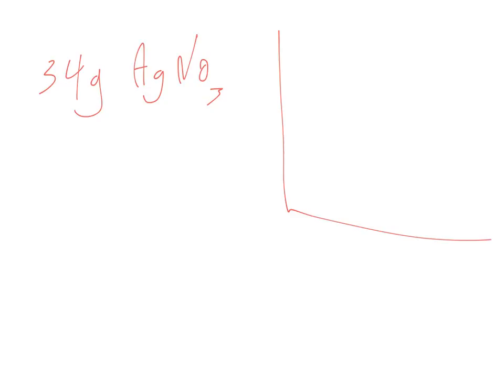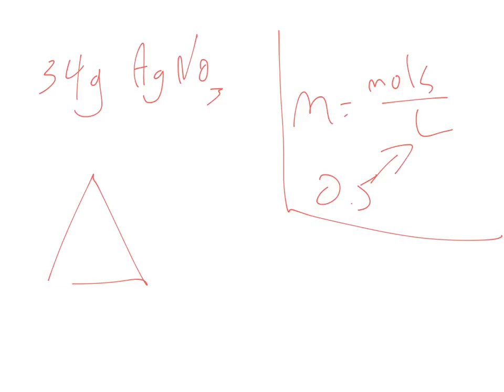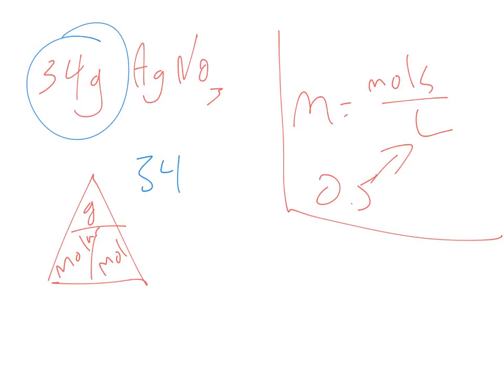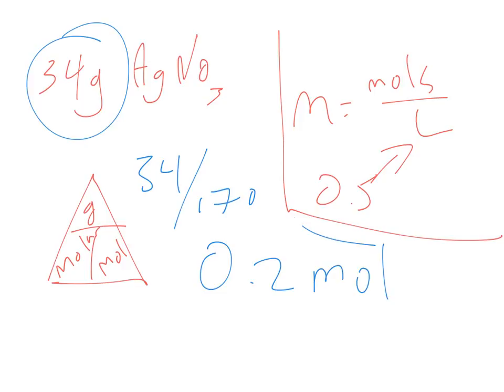Made with Explain Everything™ Interactive Whiteboard